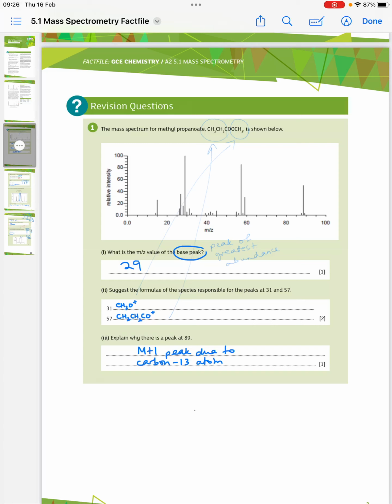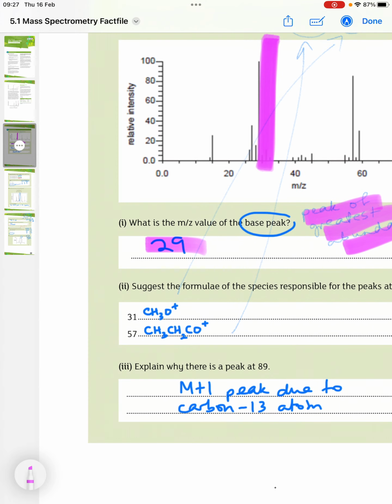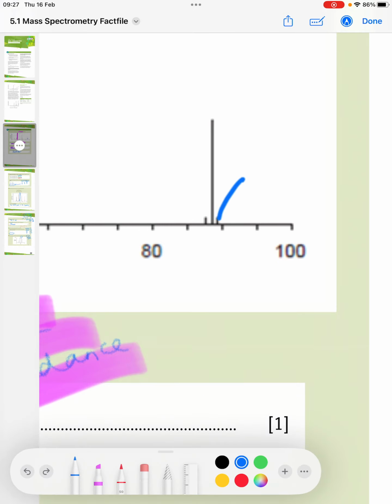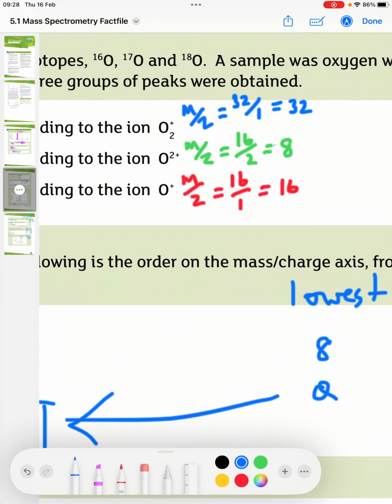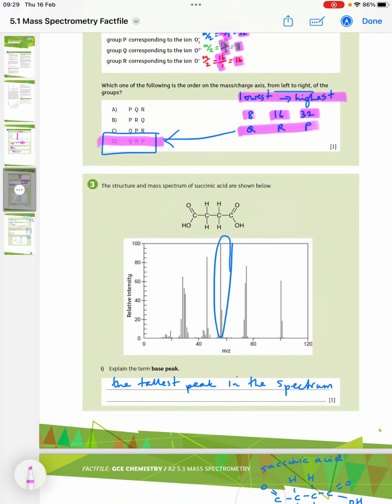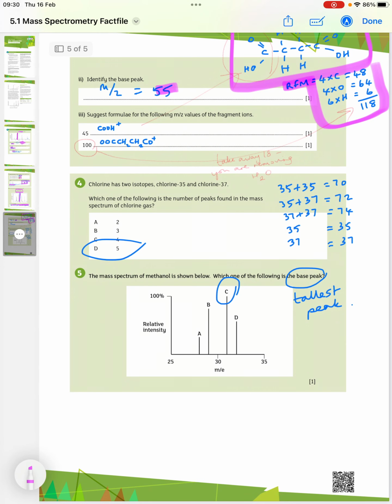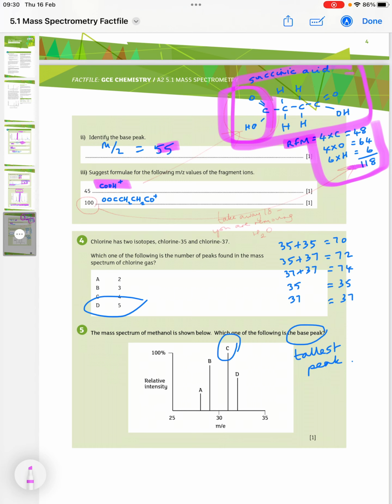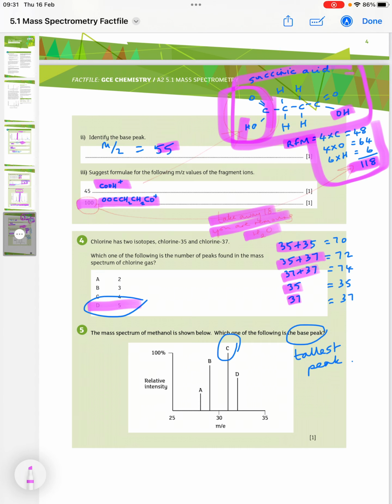CCEA Chemistry A2 Factfile Answers Topic 5.1 Mass Spectrometry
These are the answers to the questions in the CCEA Fact File for A2 Chemistry topic 5.1 Mass Spectrometry